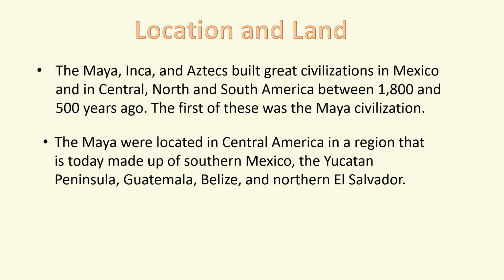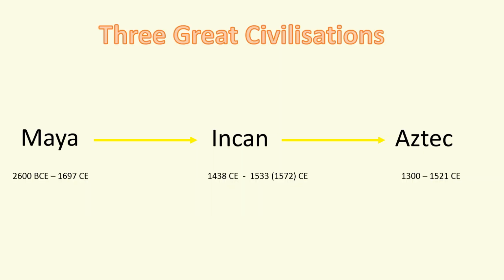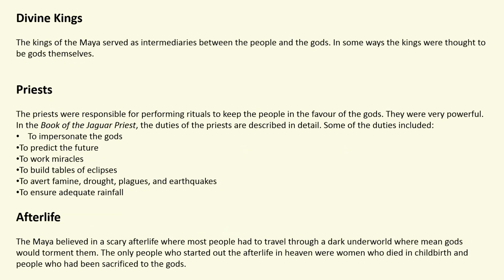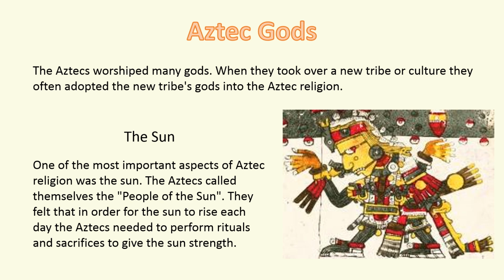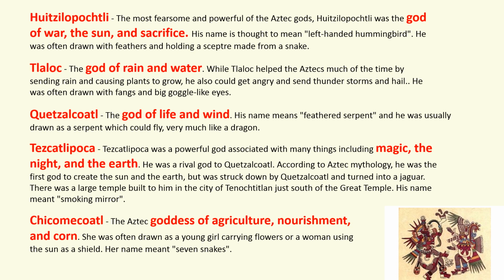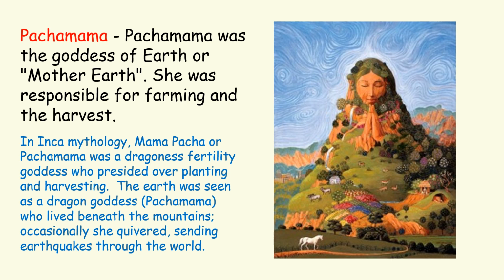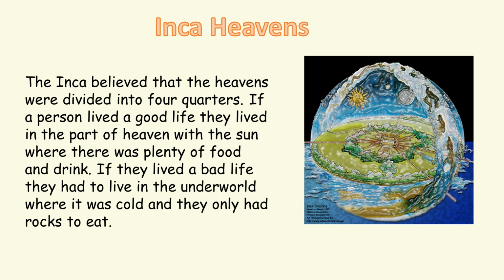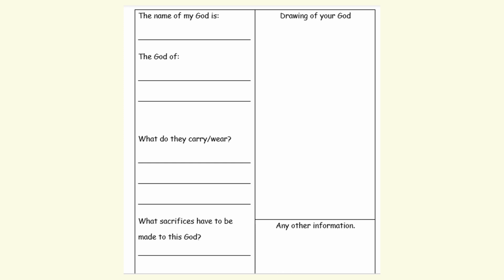04.05.20 Year 4 Humanities - Exploring the Mayan, Aztec and Inca Enmpires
Monday's Humanities lesson continuing on from last week.